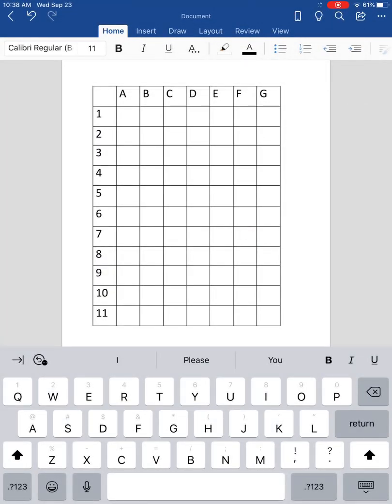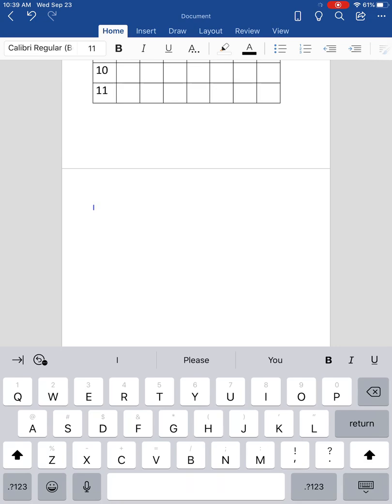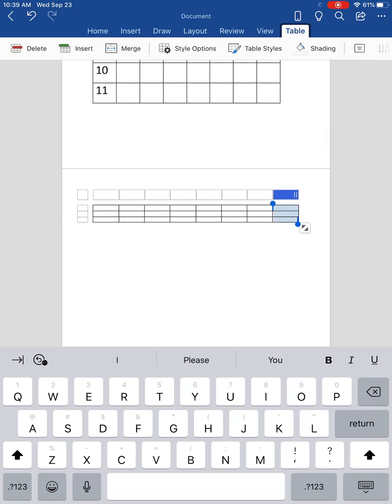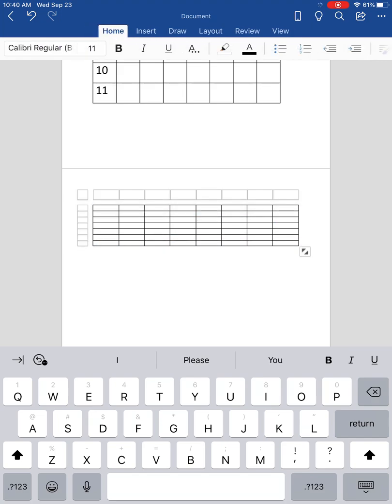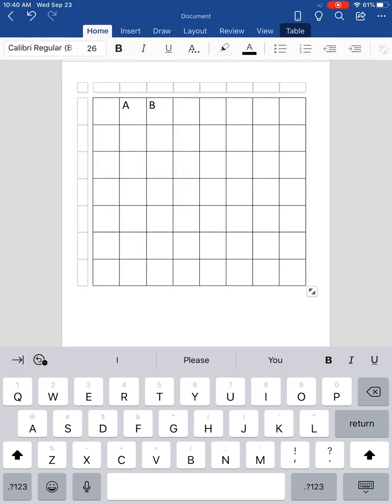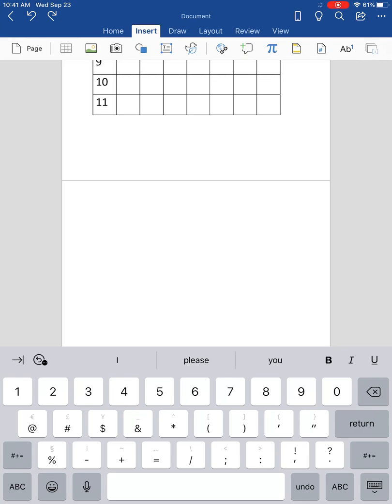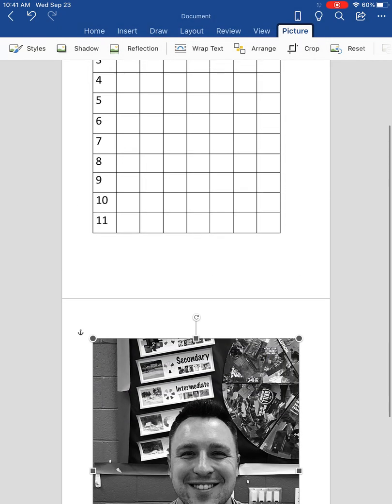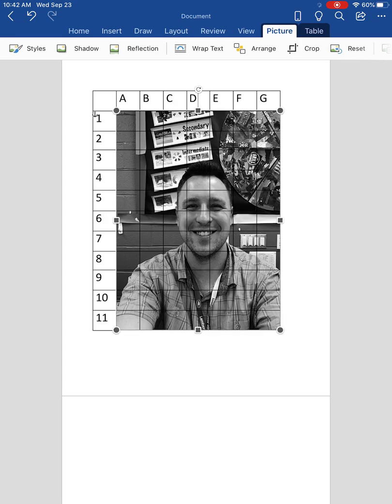Drawing a Grid with Microsoft Word